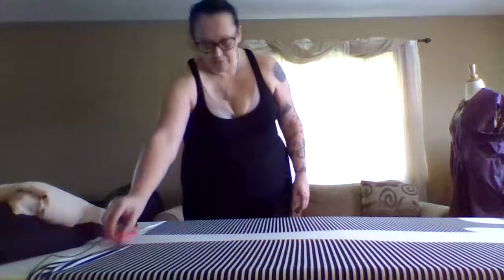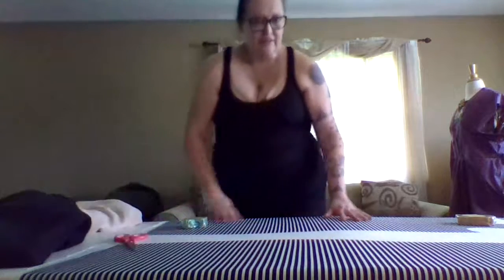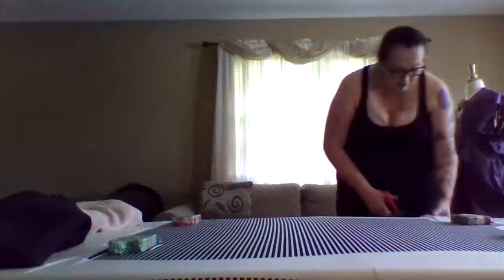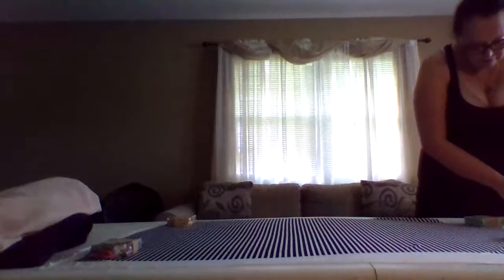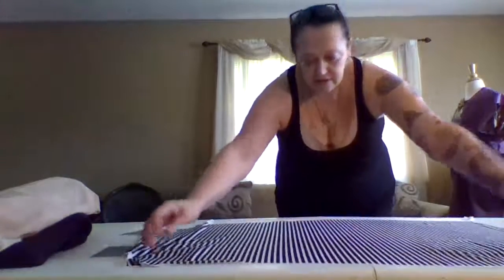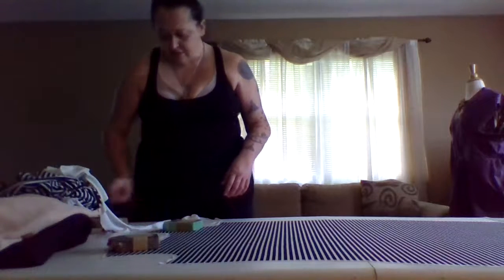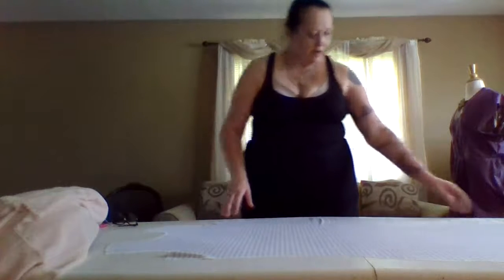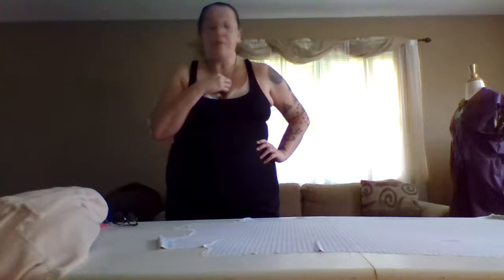Fabric Cutting With Char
Sew I'm cutting fabric for the FabricMart challenge and am sew happy to share it with you with a better setting for fabric cutting.

yoduvh Essentials